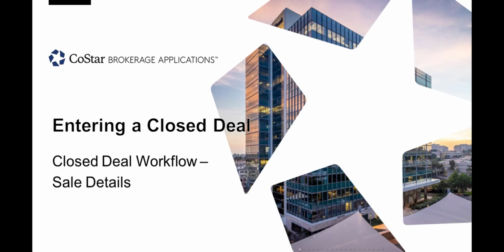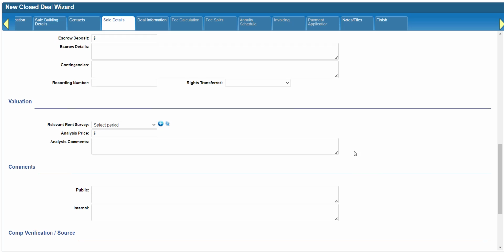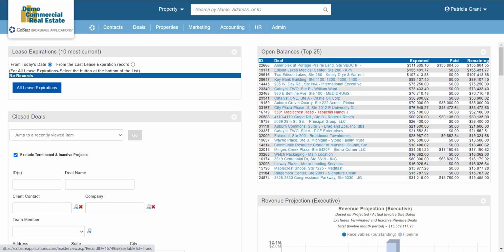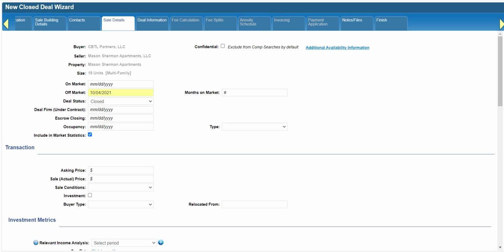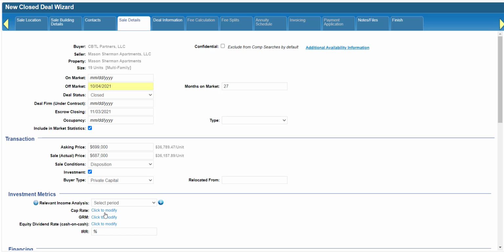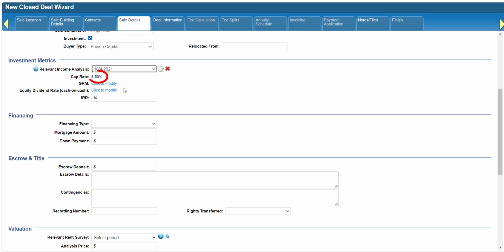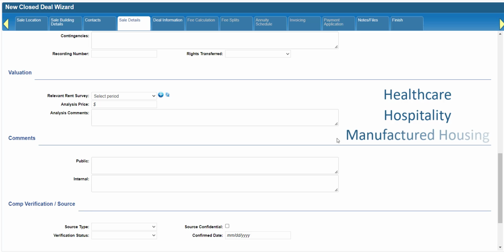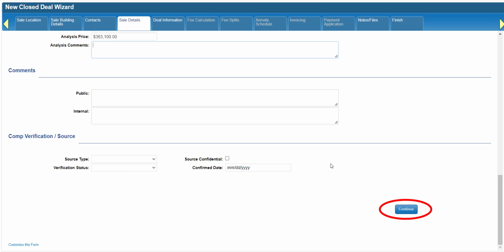Entering a Closed Deal: Part 19 - Sale Details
This part of our tutorial series on how to enter a Closed Deal goes over entering the terms of a sale transaction on the Sale Details form.